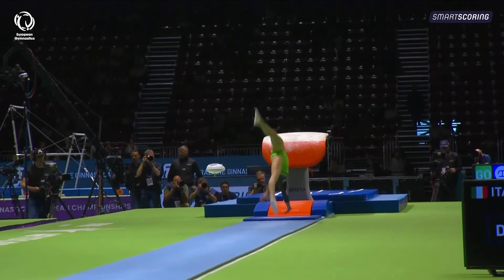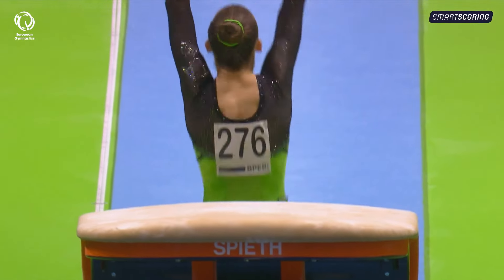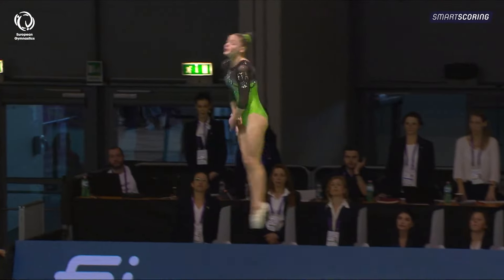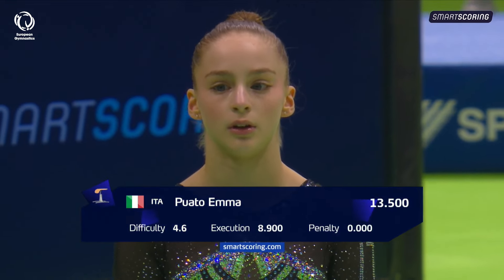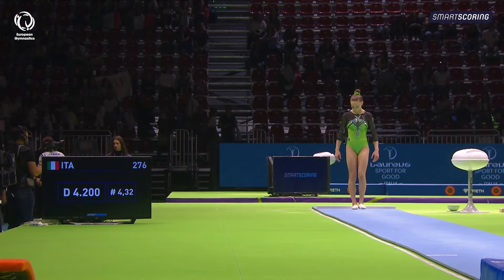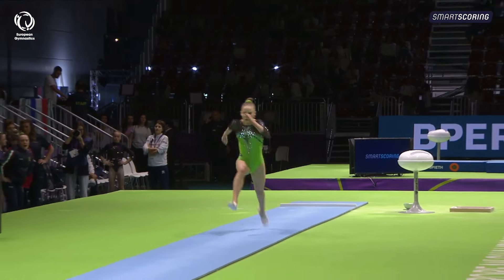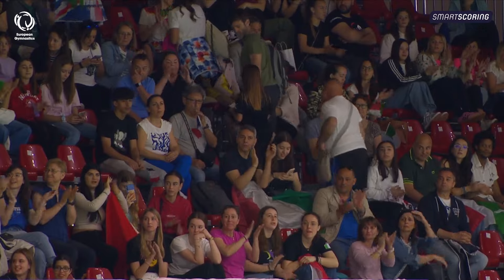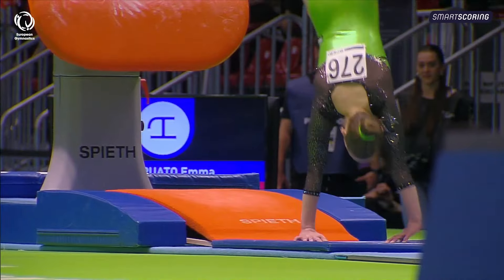Emma PUATO (ITA) - 2024 junior European silver medallist, vault